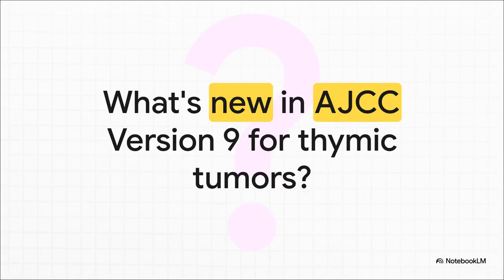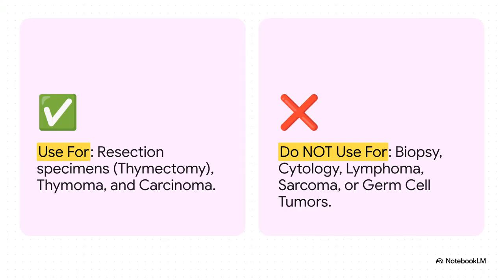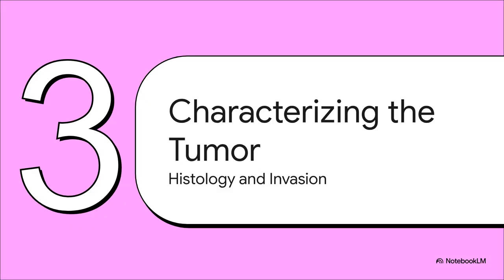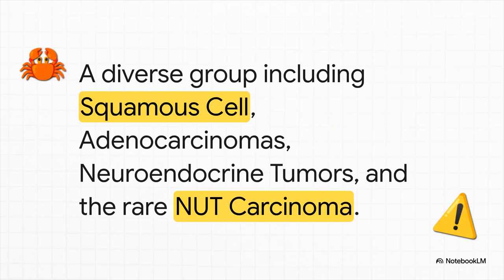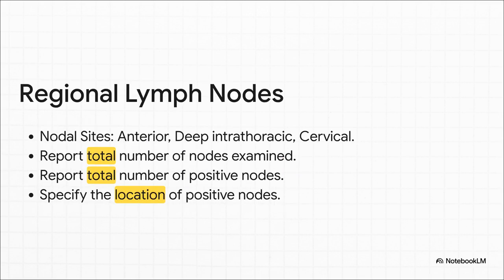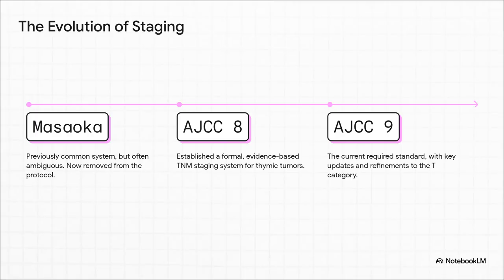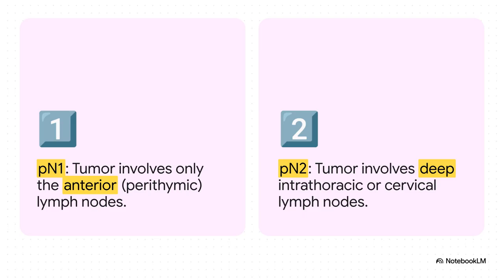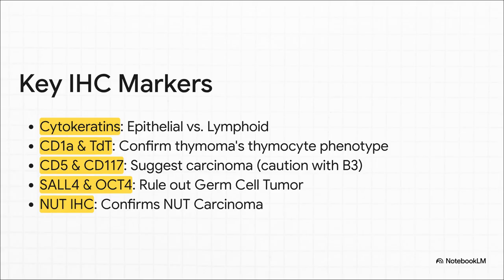Decoding the Thymus Protocol